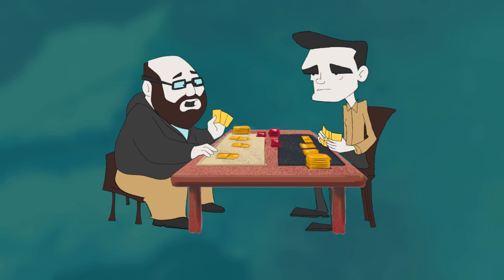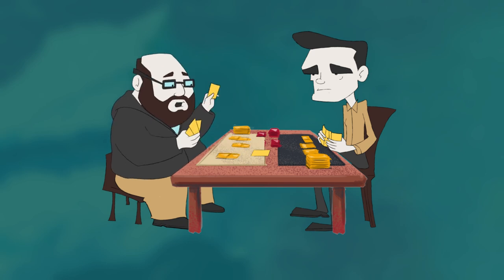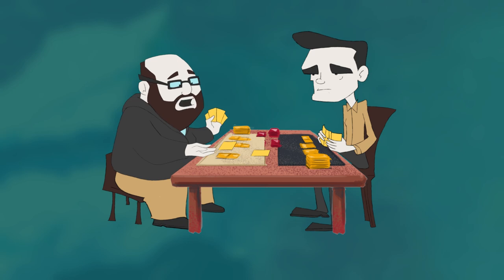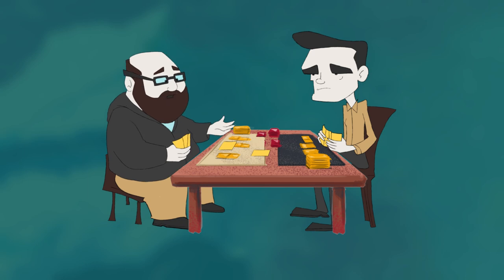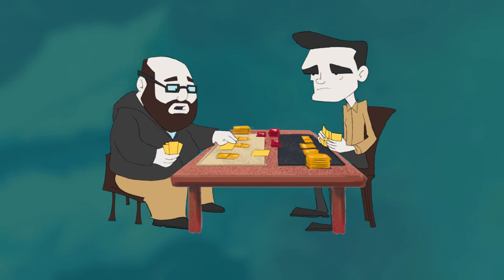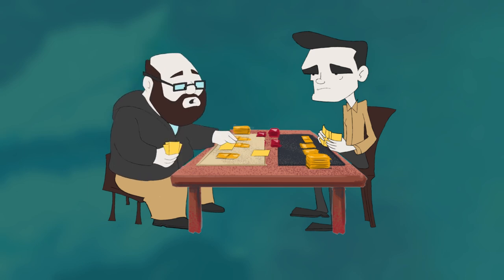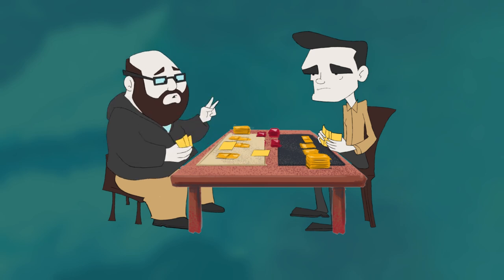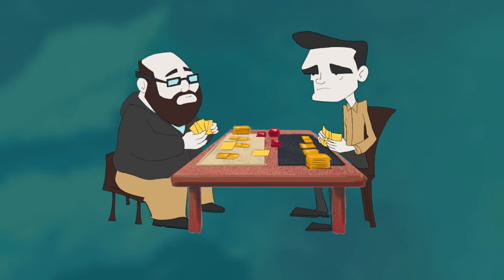Who's the bigger nerd, the nerd or the nerd who nerds the nerd?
Toon Waffle has instant cartoons!  Have cartoons for breakfast and breakfast for lunch also breakfast for dinner.